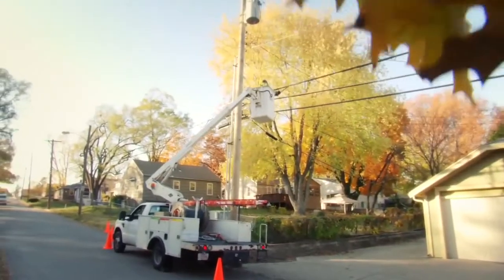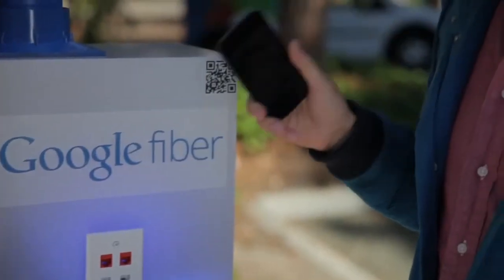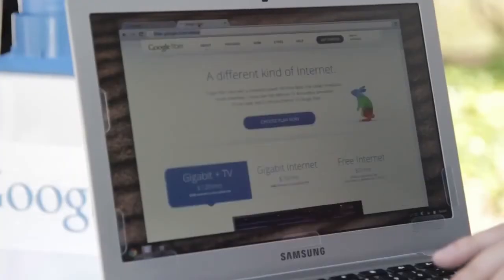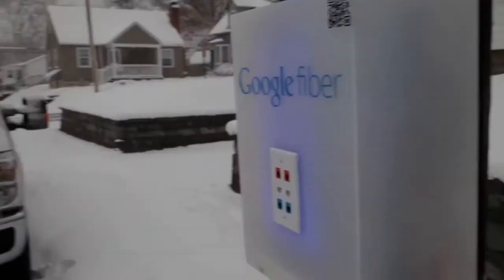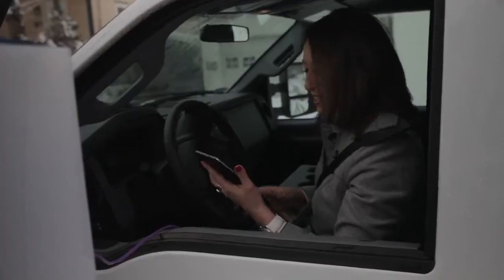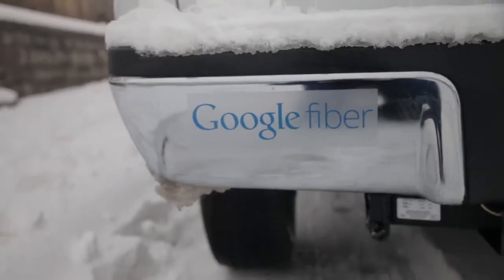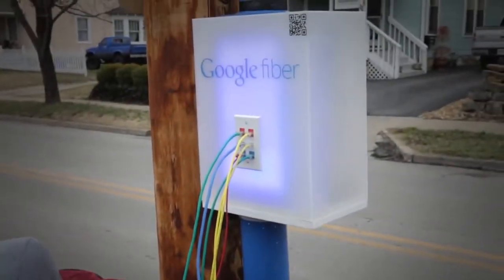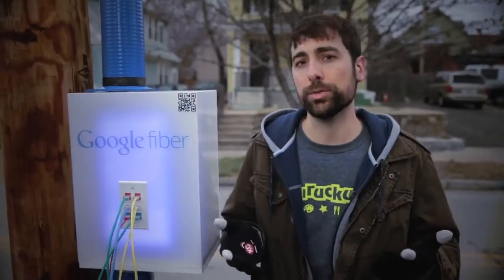Introducing Google Fiber To The Pole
Google Fiber to the Pole provides ubiquitous gigabit connectivity to fiberhoods across Kansas City. This latest innovation in Google Fiber technology enables users to access Google Fiber's ultra fast gigabit speeds even when they are out and about.